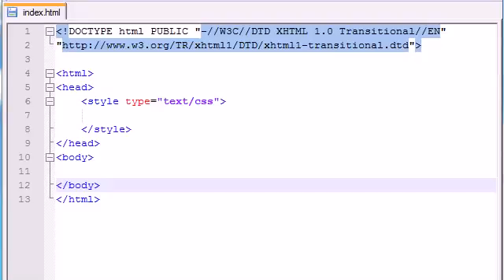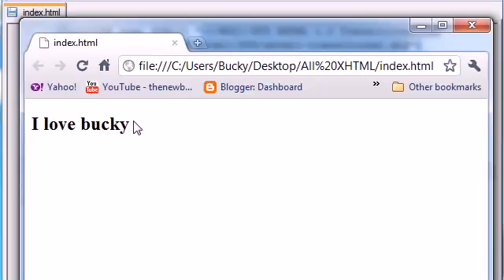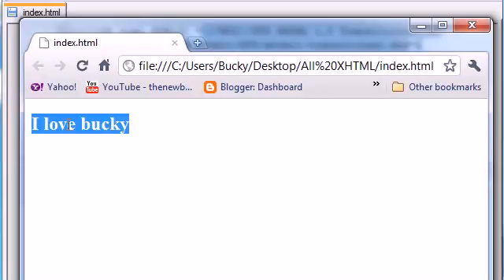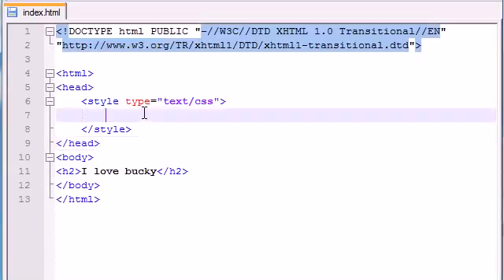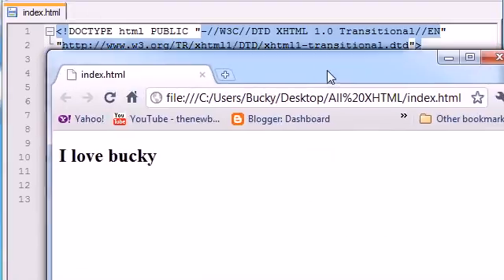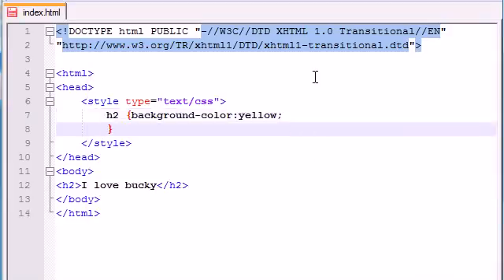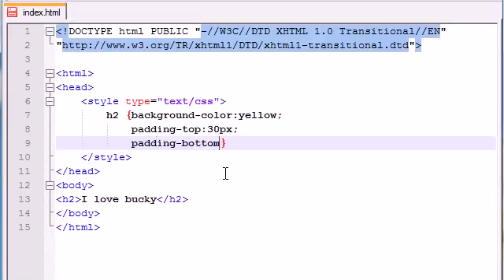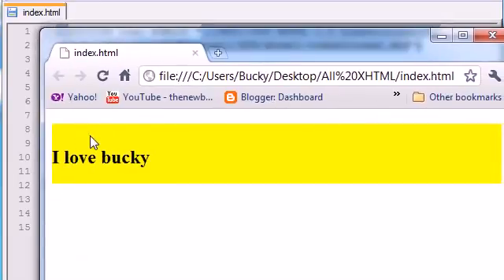XHTML and CSS Tutorial 21 Padding YouTube 360p